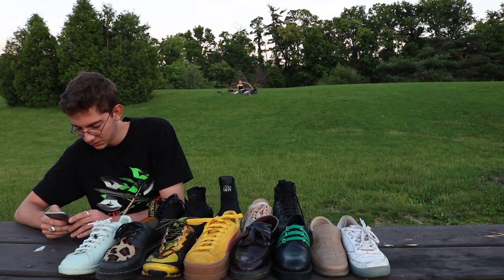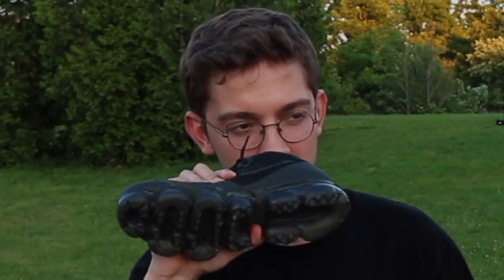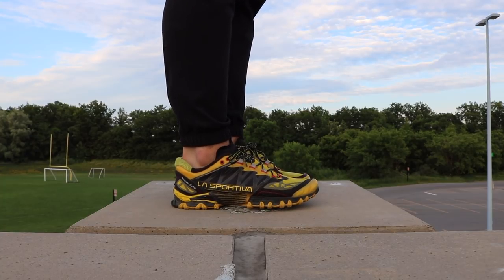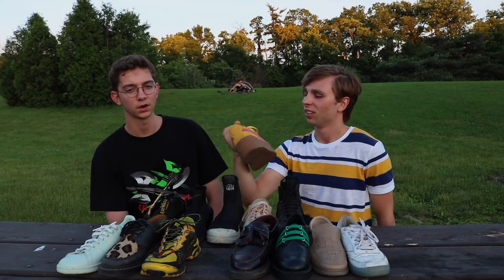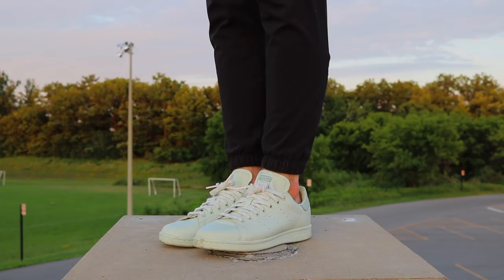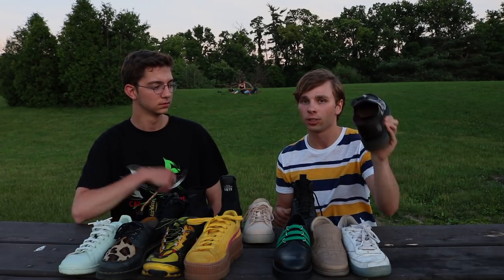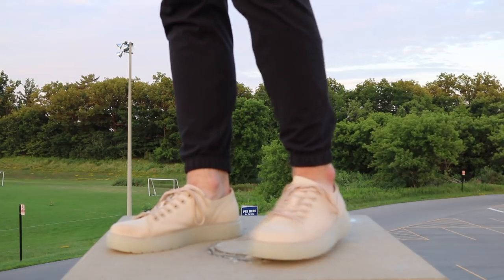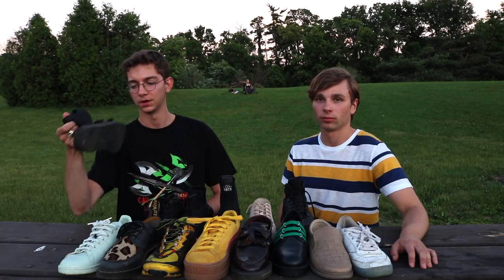OUR (UPDATED) SHOE ROTATION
Sandal rotation next?